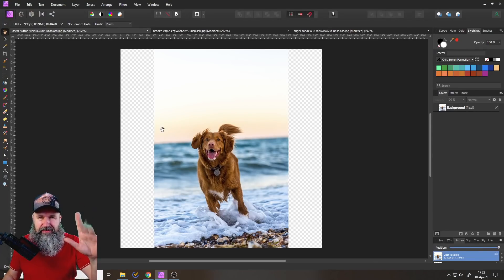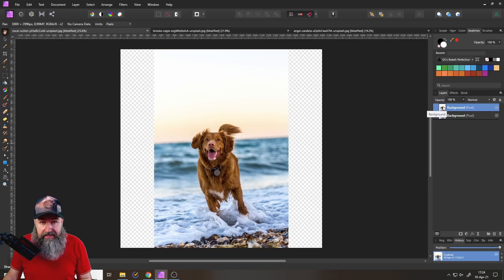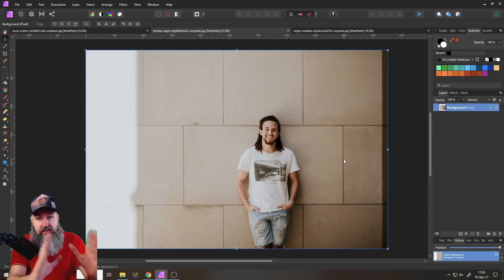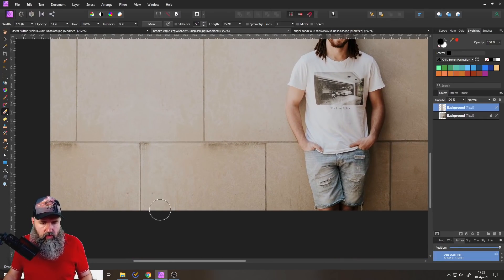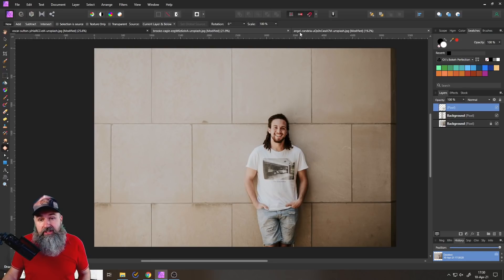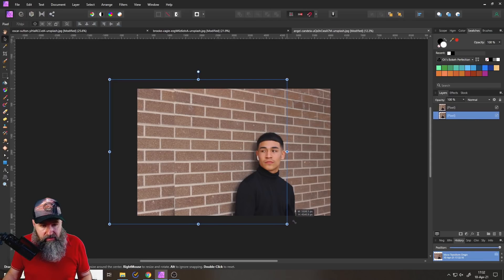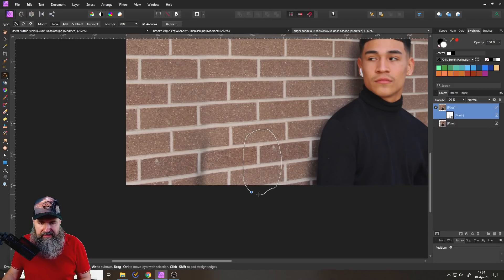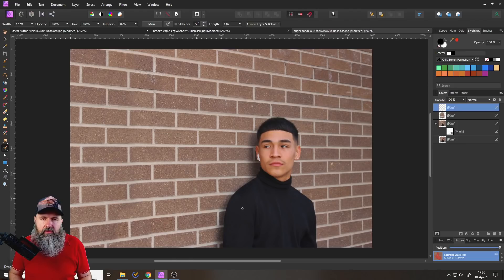Extend Photo Background | Made Easy - Affinity Photo Tutorial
Lear how to extend photo backgrounds - even in perspective - the easiest way. In this Video is how you multiple methods to make the background of a photo bigger.